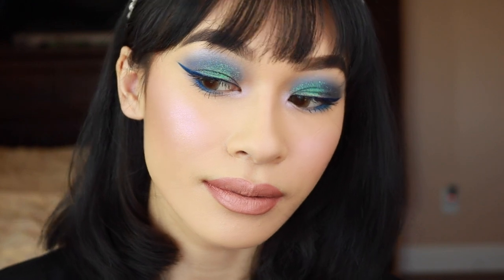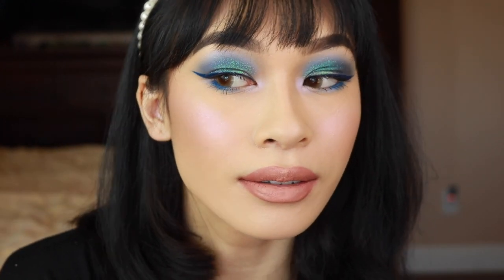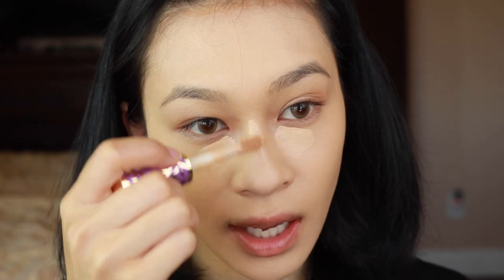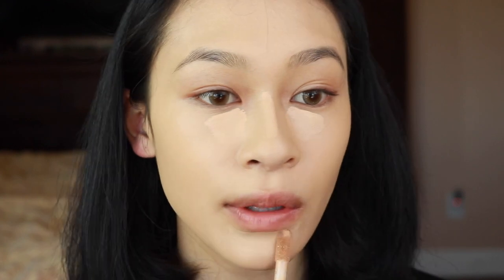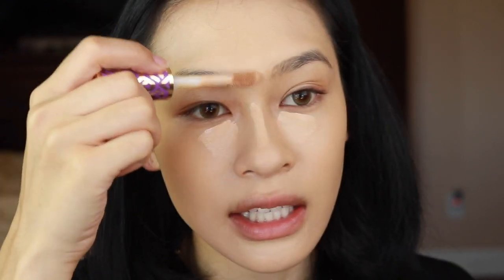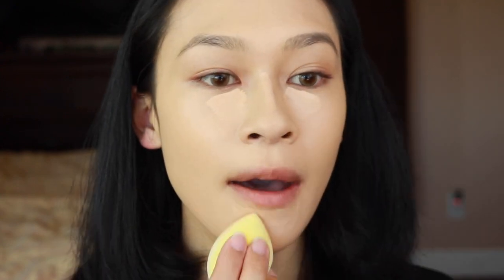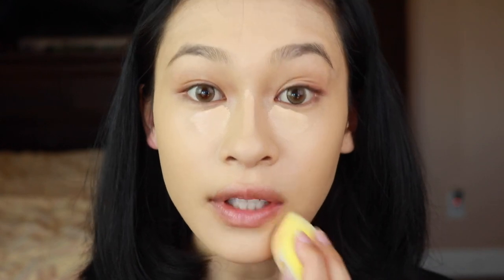Essential Workers Giveaway! Short Hair Styling + Exciting Makeup GRWM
Do I regret not adding lashes? Yes ma’am. I thought it would be fun to share some of the products that have recently been fueling my love for makeup as well as a quick hair tutorial. Shoutout to all of my essential workers out there because you are loved and appreciated!
LOVE YOU

💅🏻Shop my Etsy (20% of proceeds will be donated to FWM Brand, a nonprofit organization that focuses on helping girls and women of low income and homelessness)

Touch in Sol No Poreblem Primer
Tarte Face Tape Light Medium Sand
Tarte Shape Tape Concealer Light Medium
Makeup Revolution Bake and Blot Banana
ABH Dip Brow Dark Brown
Juno&Co Dreamer Palette
Juno&Co Margarita Face Palette
ShopMissA Artista Blue Liquid Liner
Urban Decay Lash Freak Mascara
Marc Jacobs Overnight Liner
Too Faced Milk Chocolate Soleil Bronzer
Makeup Revolution Flamingo Trio Blush Palette
Real Her Take on the World Lip Kit & I Am Optimistic Lipstick

🌼BRUSHES USED
Sigma F80 Air - foundation
Juno&Co Lemon Drop Sponge
Sigma E75 - brow
Furless ME3 - crease
Kaleidos Futurism - teal brushes for eyes + highlight
Shiseido Lash Curler
Sigma F74 Air - bronzer
Sigma F53 Air - blush

Contacts: Mi Gelato Hazelnut
Necklace: Had it since I was a kid - gifted from my parents
Headband: Dollar Tree

Instagram, TikTok, Twitter, Facebook: ThatsSoYin
BeautyByJasmineYin.Com

{RECOMMENDED THAT CODES AND LINKS MUST BE USED TOGETHER}

▪️FAQ:
📊Business Management
💻iMovie